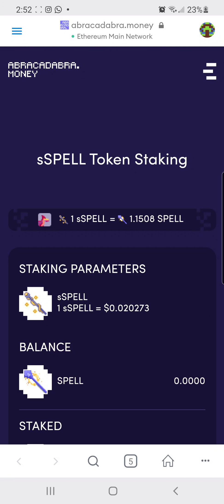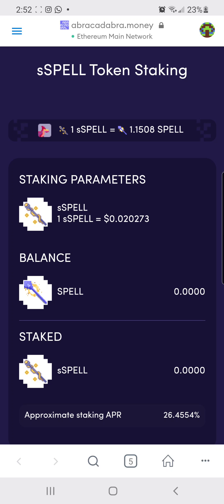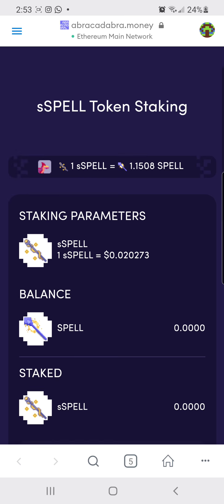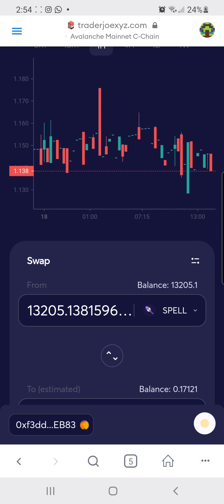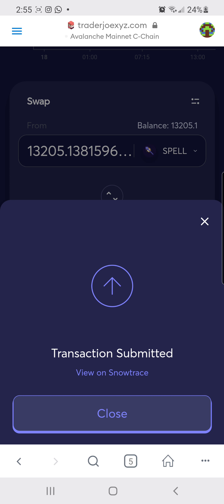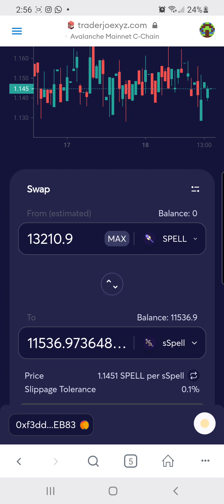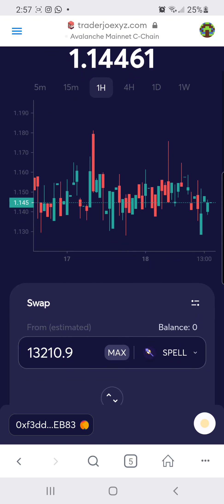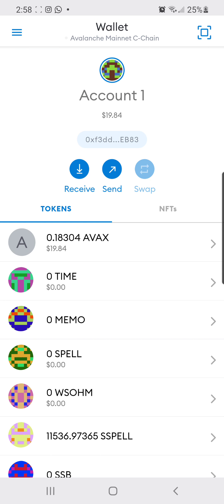How To Stake Spell Token Save On Gas Fees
Hello in this video we will be discussing how to stake spell token using 2 methods the traditional method via abracadabra.money And using avalanche wallet To buy it staked already Avoiding the 24 hour lockup. part 3

Token address sspell you will need this
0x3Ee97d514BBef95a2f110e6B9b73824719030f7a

join webull and trade crypto for free and get $400 to start with

don't have coinbase yet get one before they lock up registration